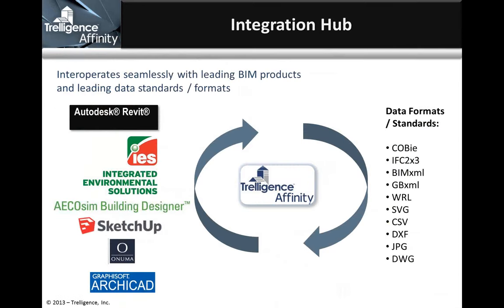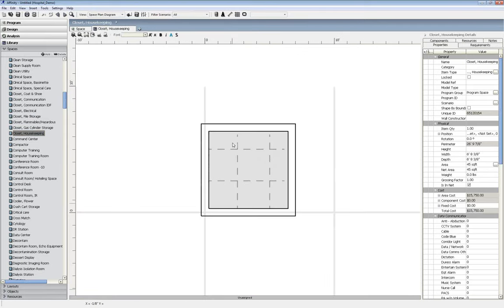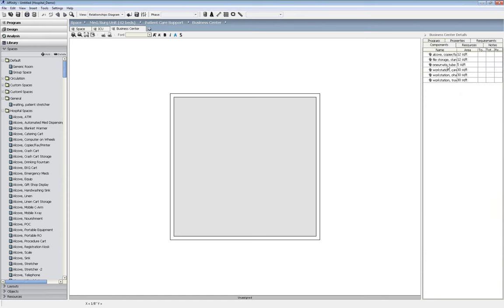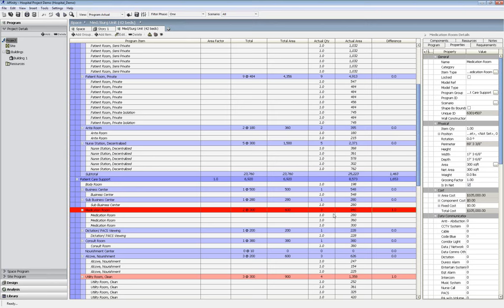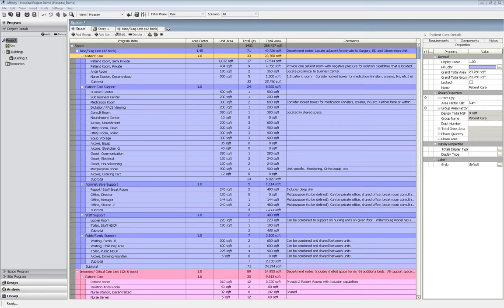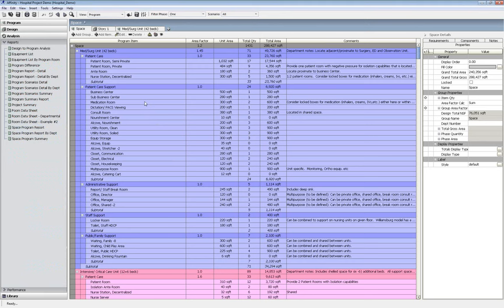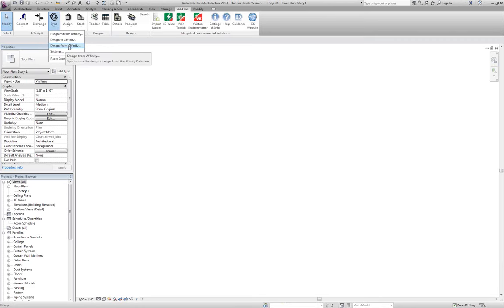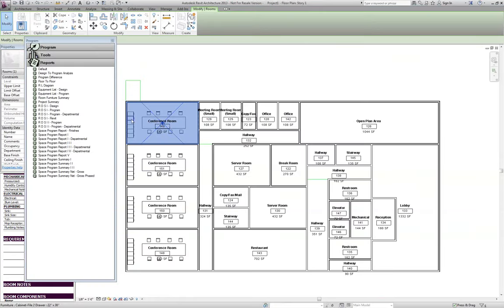Trelligence Affinity Webinar - Streamlining the BIM Process for Healthcare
Healthcare projects typically contain extensive and complex program requirements, including industry standards, equipment lists and assignments, precise room and department layouts, and relationships / adjacencies.  Common programming and design methods are tedious and prone to critical data drop errors at the handoff between programmers and designers.  While these process gaps are burdensome to all project teams, they are especially critical to those that specialize in healthcare.

Join Derrick Fernandez, Registered Architect and Trelligence Sales & Support Consultant, as he demonstrates tools and strategies that help to eliminate data drops and streamline your BIM project workflow.  This webinar includes a demonstration of Affinity integration with Revit.